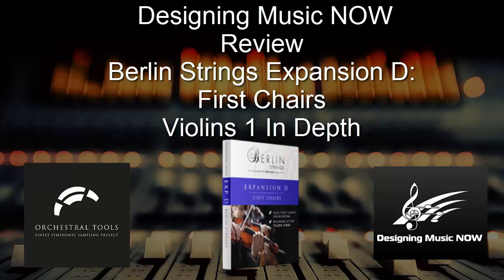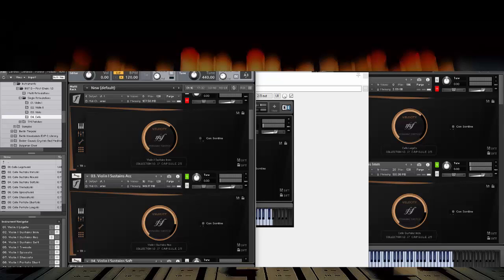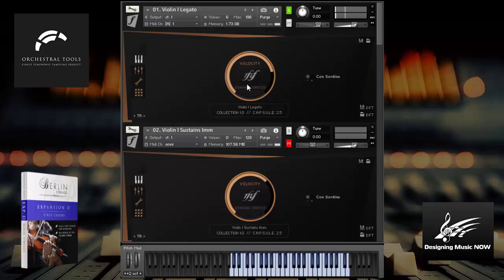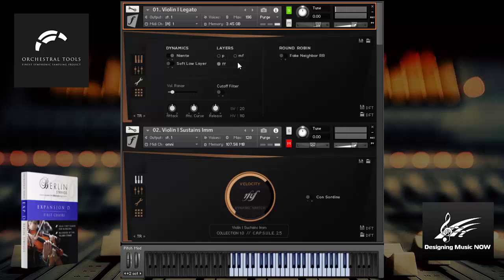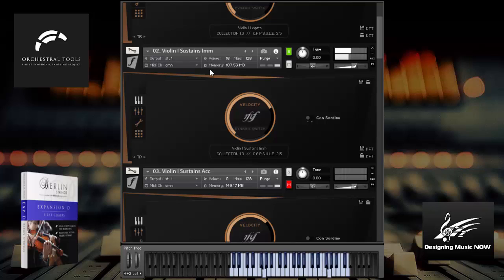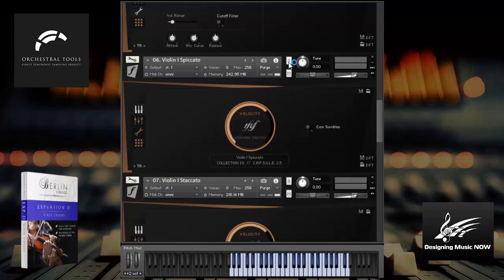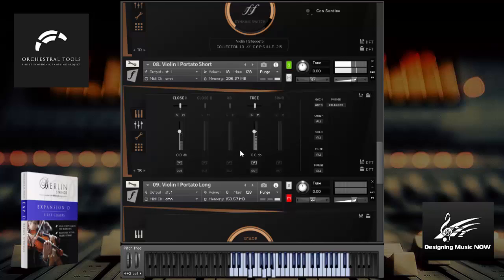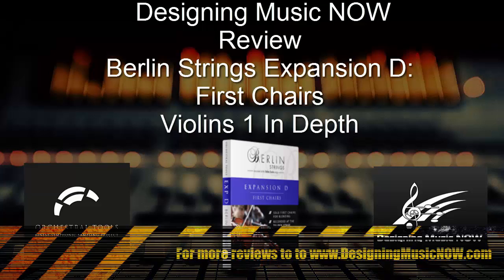DMN ORCHESTRA REVIEW SERIES - Berlin Strings First Chairs- Violin 1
This is a review of Orchestral Tools' "Berlin Strings Expansion D: First Chairs".

CAPSULE

for more reviews, news, articles and interviews.